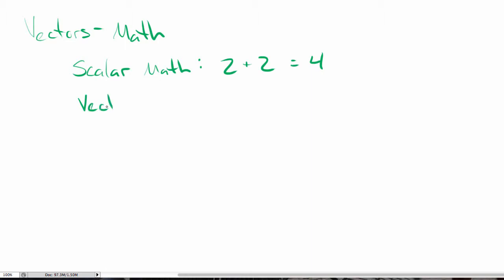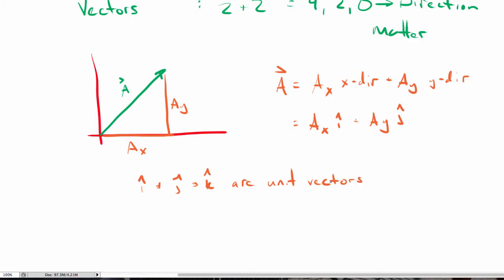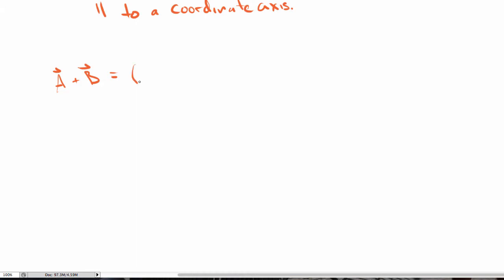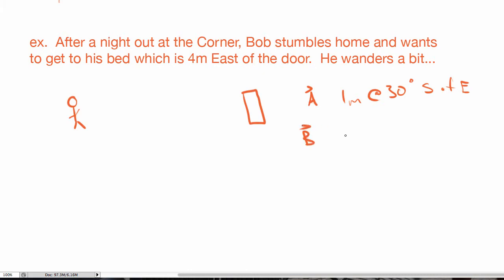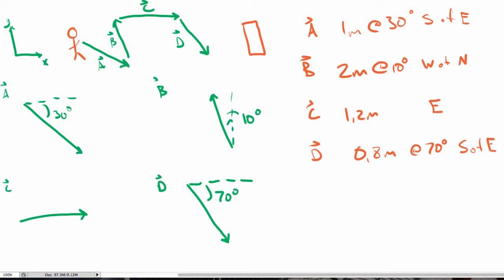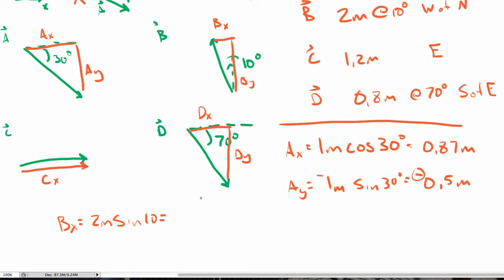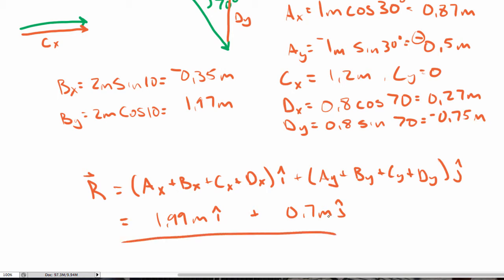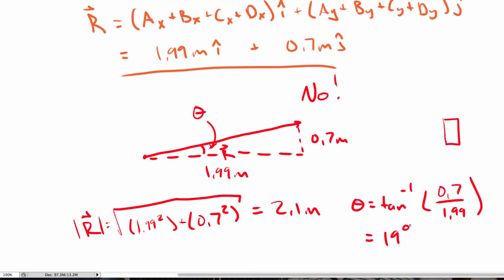Vector Math: Calc Physics